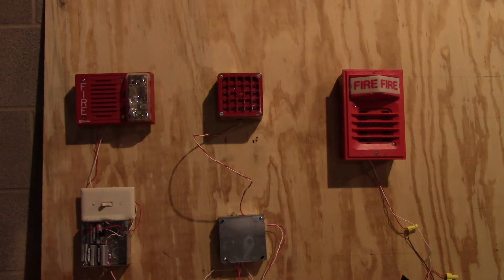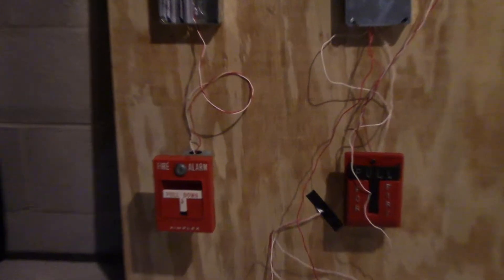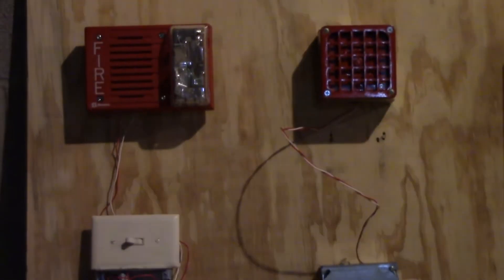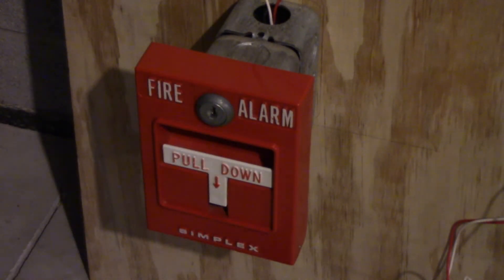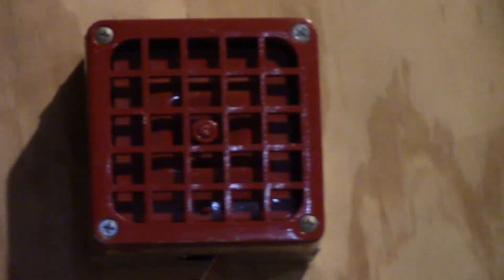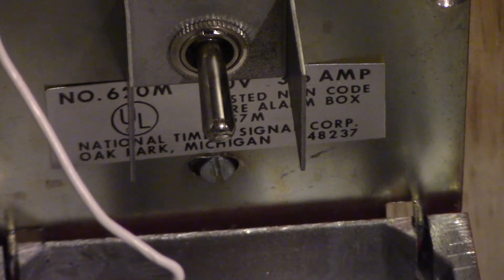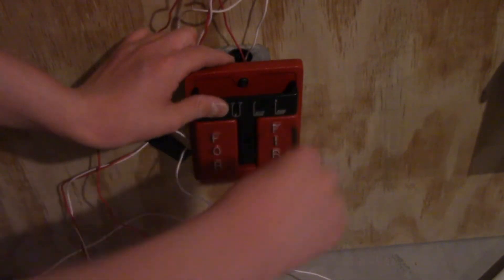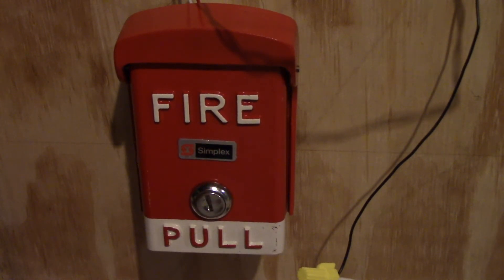System Test 9: Requested Alarms 2.0 and a LOUD System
System Test 9 is here! I got one request for an alarm and a coding (which was continuous), and I finally got around to putting up my semi-rare National Time and Signal 620M pull station. I got it new in box and have had it since September, so that's about 4 months overdue. :)

The request for the 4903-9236 and continuous coding was made by Wheelove Fire Alarms. Go check out his channel for more amazing videos! (Link is in my 'Channels I Recommend' area on my channel homepage).

Not really a whole lot else to update about here, but System Test 10 should be out after Christmas or in the beginning of January. There's a possible chance of new alarms, but don't get your hopes up. I will be putting up a Simplex strobe plate combo that you haven't seen in a while...hehe.

INTRO MUSIC: Now a generic iMovie jingle; I was too lazy to put in typical music. You might recognize it from Safety Security Alert's videos.

ALARMS USED IN THIS TEST:
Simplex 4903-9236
Simplex 4051
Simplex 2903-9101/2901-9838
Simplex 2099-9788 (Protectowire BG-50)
National Time and Signal 620M Pull Station
Simplex 4251-21

1. This video may contain stroboscopes flashing at a fast rate. If you have epilepsy or a seizure disorder, please don't watch this video.

2. It is a misdemeanor (in some cases a Felony) to activate, create, induce panic, or cause any kind of false alarm intentionally. DO NOT pull any pull stations, etc. unless it is an ABSOLUTE emergency.